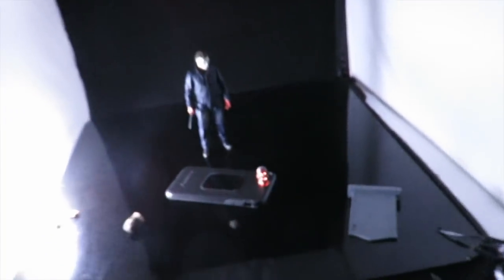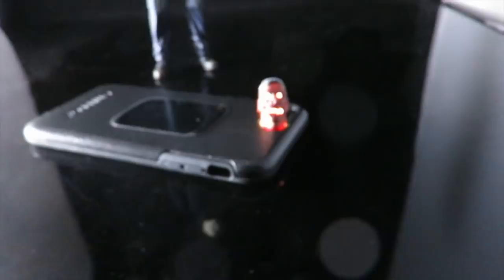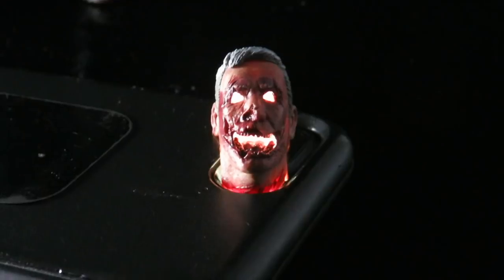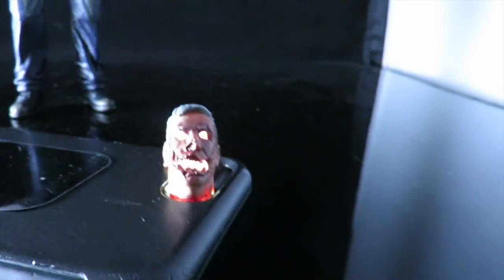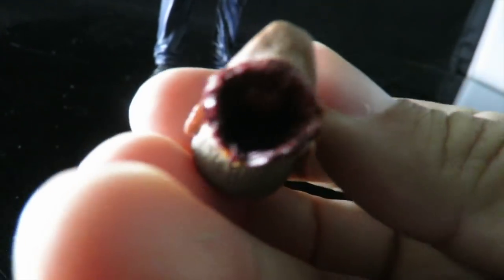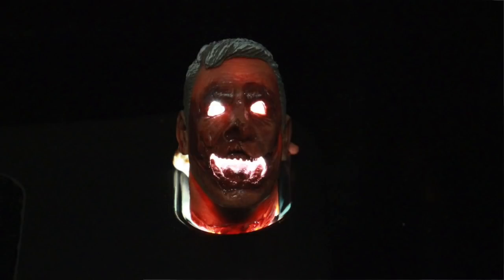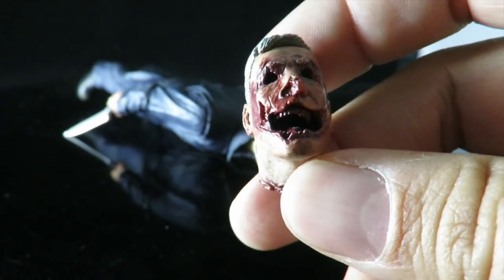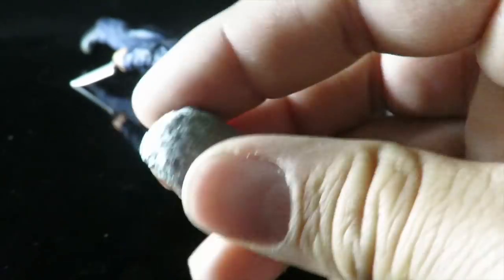NECA Toys Halloween Ultimate 2018 Office jack-O-lantern update